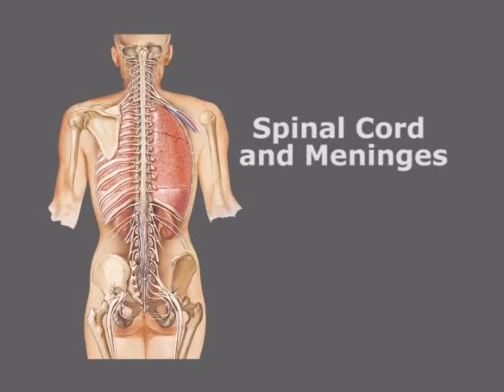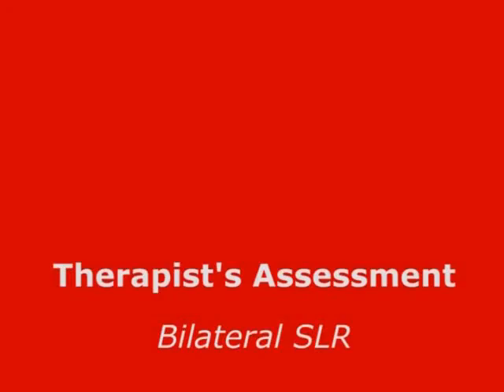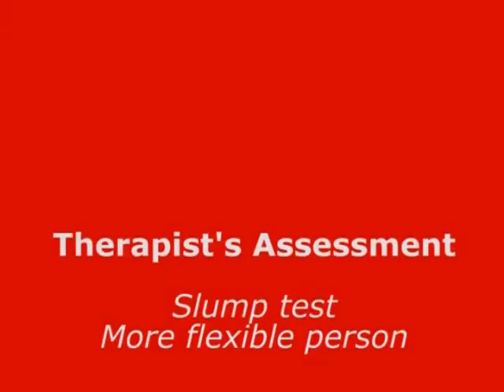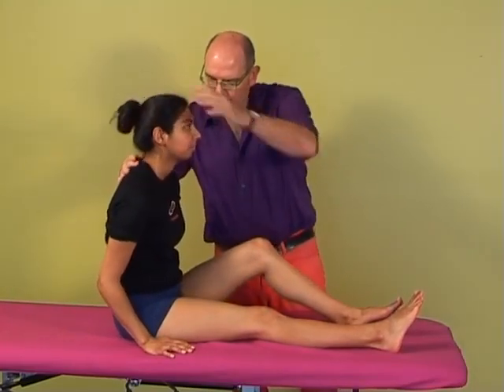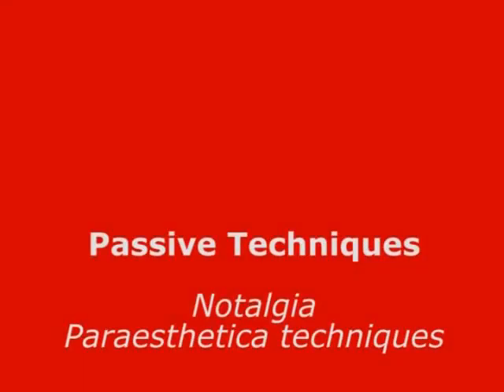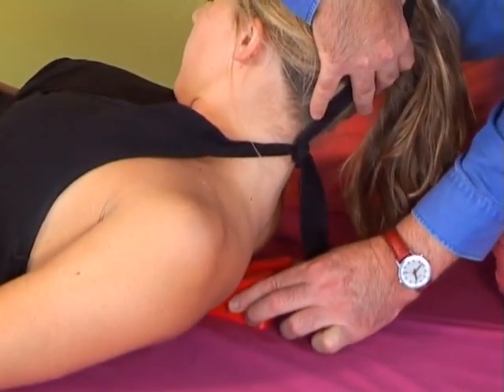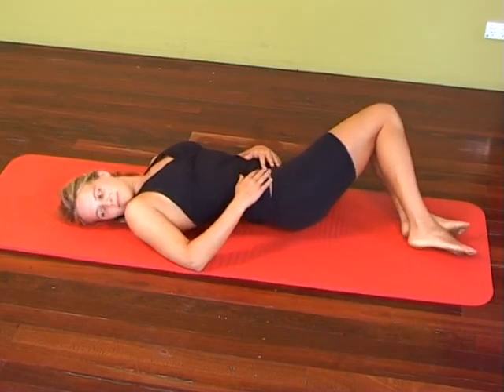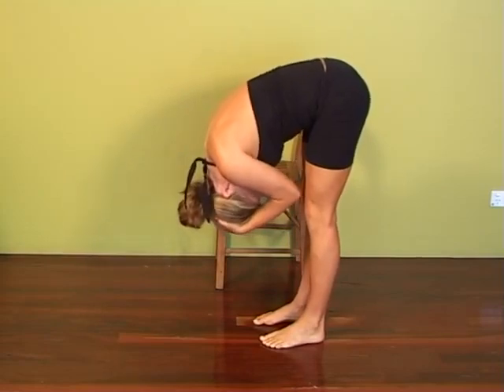Mobilisasi Saraf, Spinal cord dan Menings. || Nerve Mobilisation Spinal Cord & Meninges.